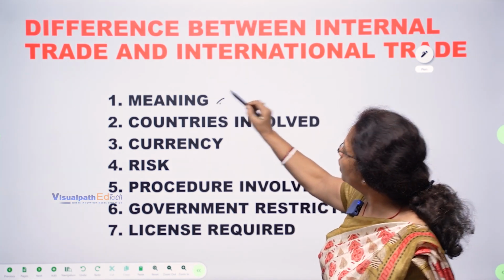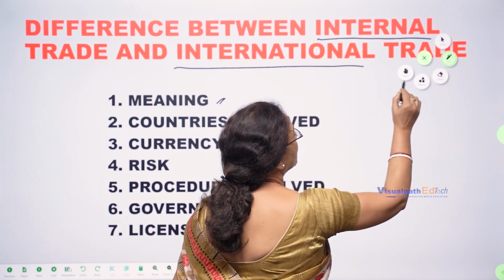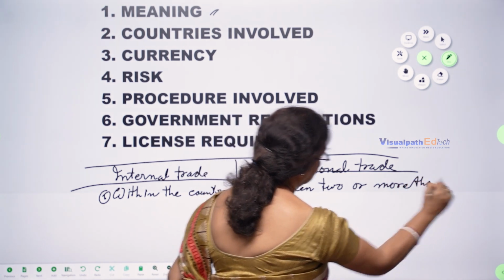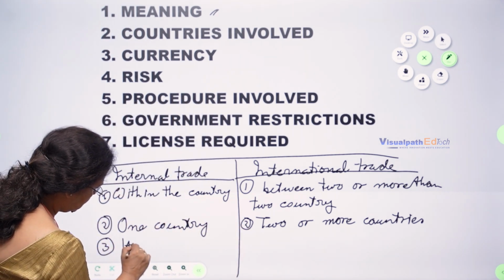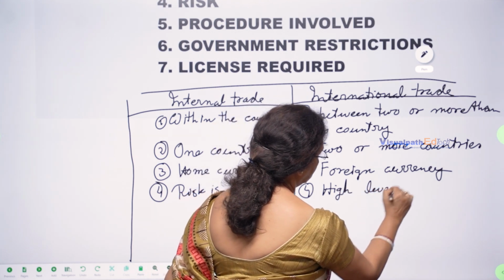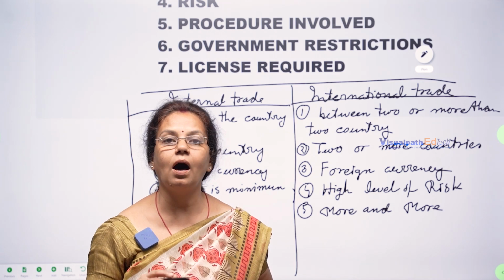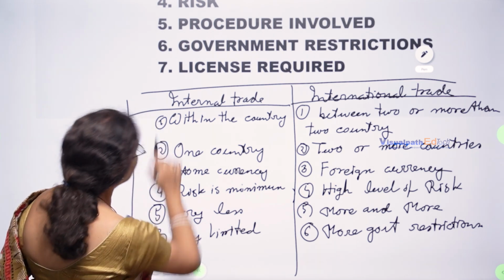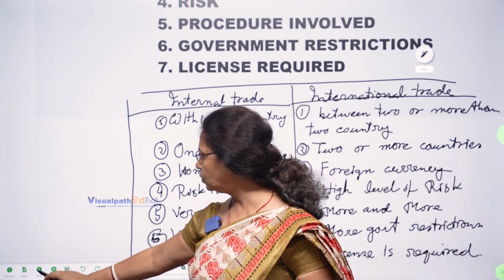Foreign Trade B.Com General 1st Year Sem 1 Unit 01 Difference Between Internal& International Trade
Foreign Trade is an academic subject that introduces students to the principles and practices of international trade. The course covers import and export procedures, balance of trade, foreign exchange, trade policies, documentation, and the role of international institutions, helping students understand global business operations